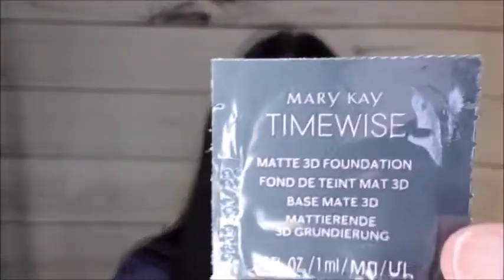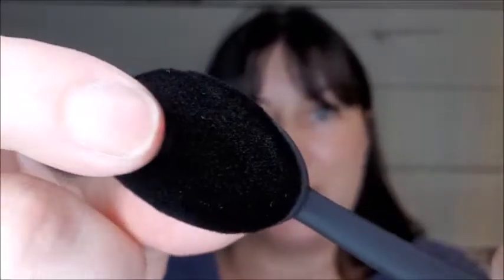How to Find Your Perfect Foundation Shade (Stripe Test)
Finding the right foundation shade makes all the difference. In this video, I show how to do a foundation stripe test to help you find your best match using the Mary Kay TimeWise® 3D Foundation.

This technique helps ensure your foundation blends seamlessly with your skin while also giving you the benefits of an anti-aging formula designed to support smoother, healthier-looking skin.

Learn More 👇
Mary Kay® TimeWise® 3D Foundation